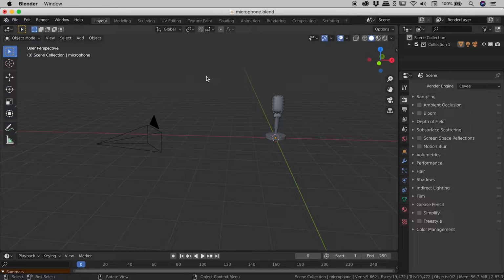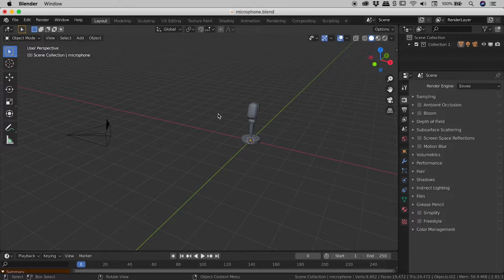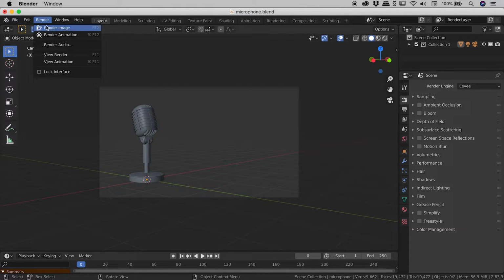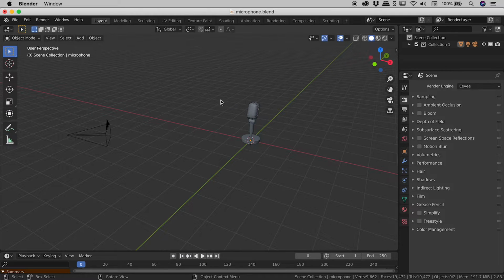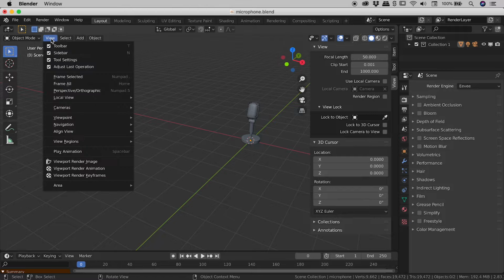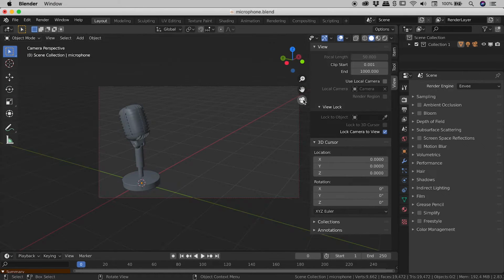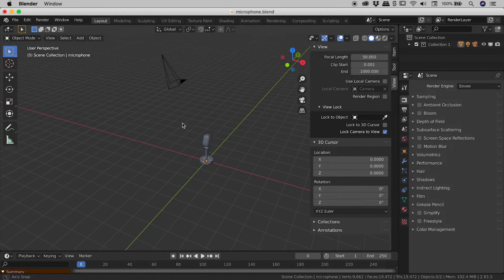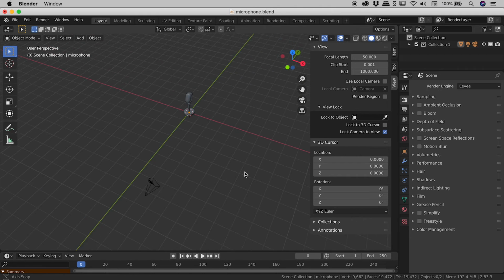How to Move the Camera in Blender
0:00 - Intro
This video shows a method that combines viewport navigation with the camera view to quickly and accurately move the camera.

0:21 - Viewport Navigation
How to change the view of the scene.

Rotate
Middle mouse drag

Pan
Shift + middle mouse drag

Zoom
Roll mouse scroll wheel up and down

1:00 - Camera View
Within the 3D Viewport is a button that looks like a classic movie camera. Activating this "Toggle the camera view" button will show the scene as seen through the camera. Pressing this button again will return to the normal viewing mode.

1:38 - Bad Way to Move Camera
Manually moving the camera while constantly previewing the result is an extremely tedious way to change the camera position.

2:01 - Lock Camera to View
Within the 3D Viewport, press the N key to open up the Sidebar. This can also be accessed via the View menu within the 3D Viewport.

Choose the View tab.

Activate the option "Lock Camera to View"

While in camera view, navigating around the scene will now move the camera.

Thank you Evilvoland